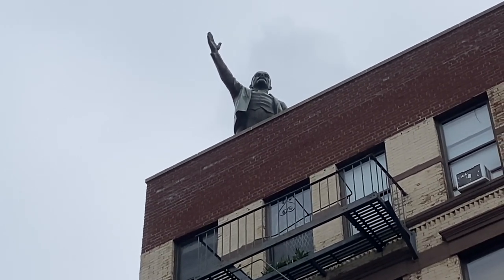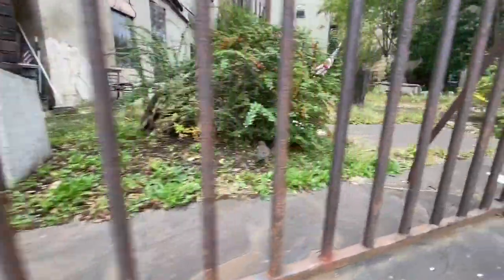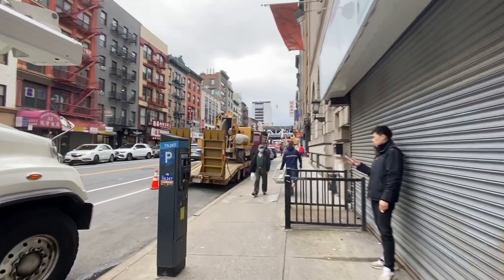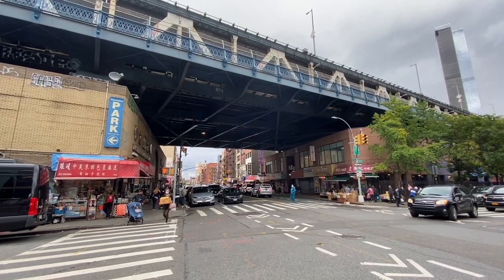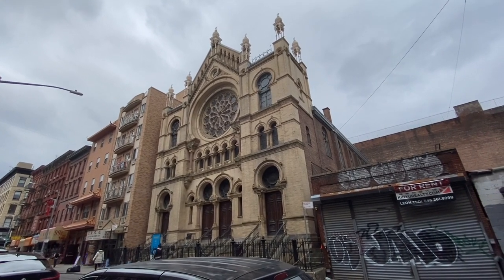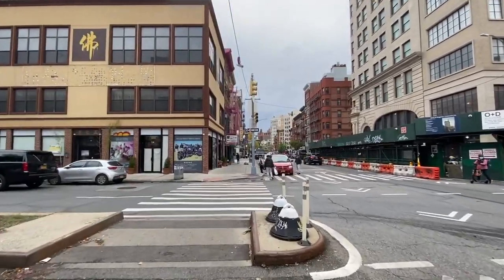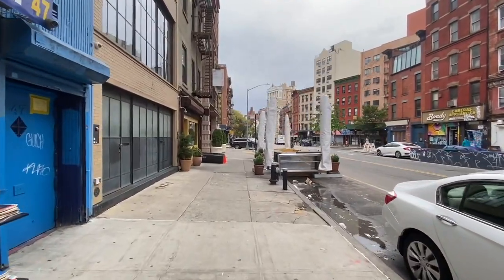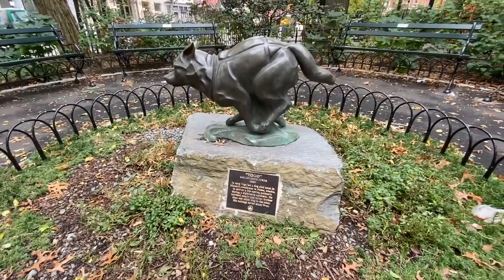The Lower East Side NYC: A Walking Tour of Manhattan's Immigrant History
In this video, Kyle, a tour guide with Free Tours by Foot takes you on a walking tour of the Lower East Side NYC.

The Lower East Side is bounded by the Bowery in the west, the East River in the east, 14th St. in the north, and East Broadway in the south. It was once the epicenter of Manhattan's German and Jewish immigrant populations. Today, it's a mix of trendy and relic shops and is still home to many of NYC's contemporary immigrant communities.

Learn more about things to do in the Lower East Side including our walking tours.

VISITING NEW YORK CITY? Join us for a guided walk or look for our travel tips for NYC to help plan your trip. and our NYC Travel Tips and Hacks Facebook Group